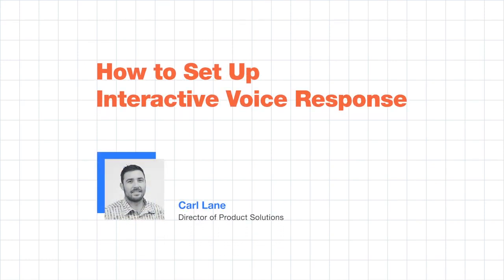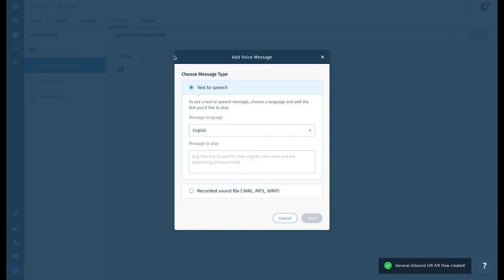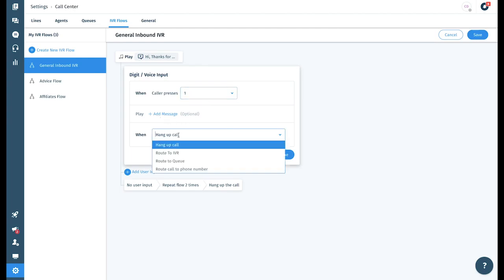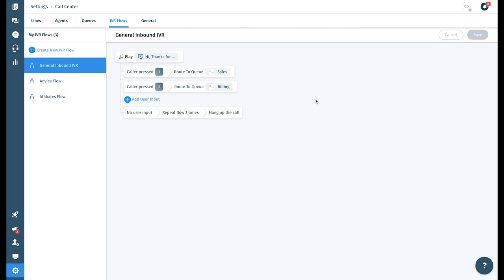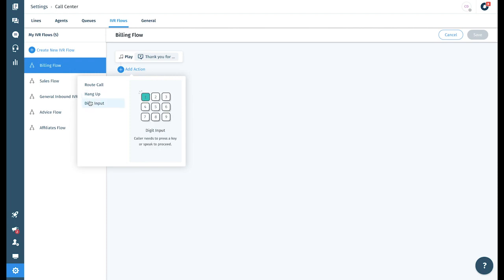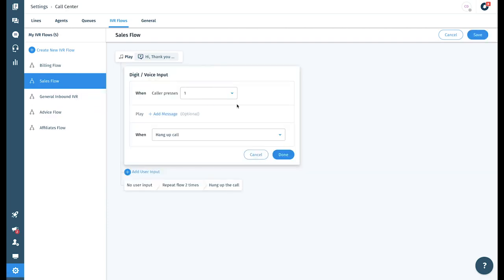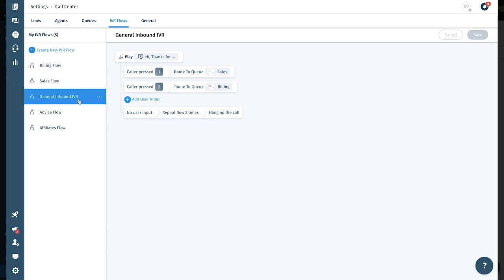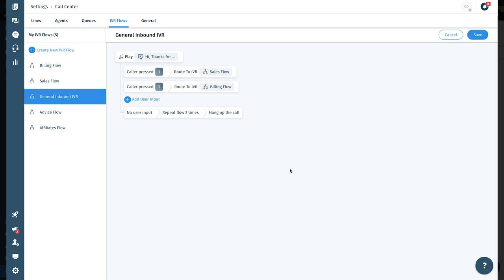Interactive voice response IVR | Solutions for Cloud Call Centers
Incoming callers can use Interactive Voice Response (IVR), an automated telephone system technology, to access information via pre-recorded voice feedback without talking to an agent. They can also use menu options via touchpad selection or voice recognition to direct calls to specific departments or specialists.

Thank you All For getting started watching our video.